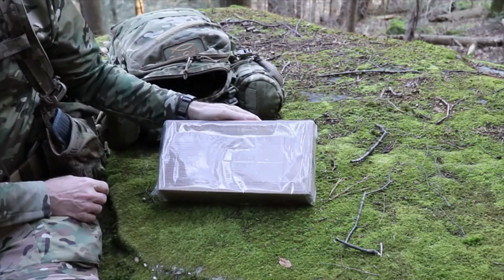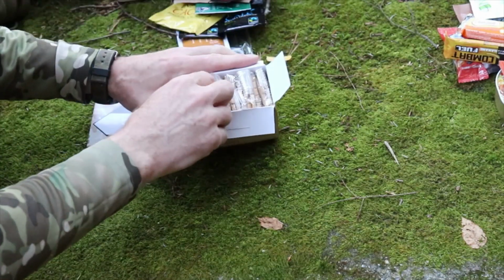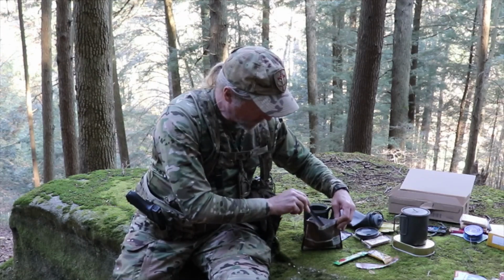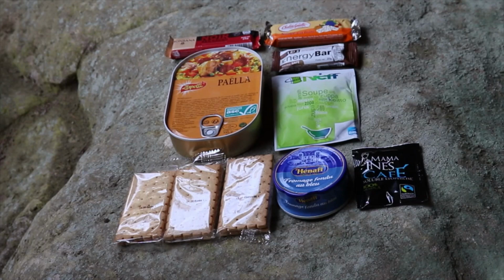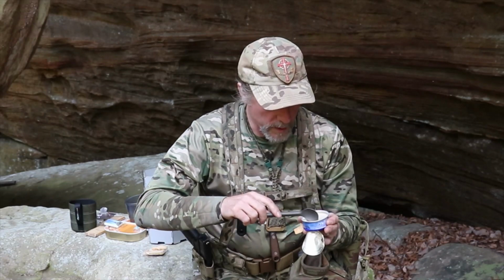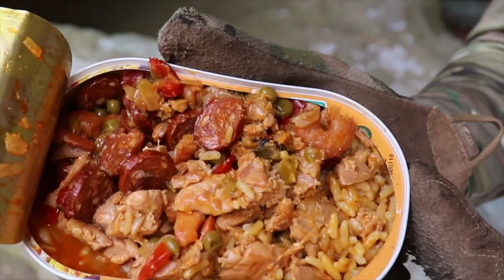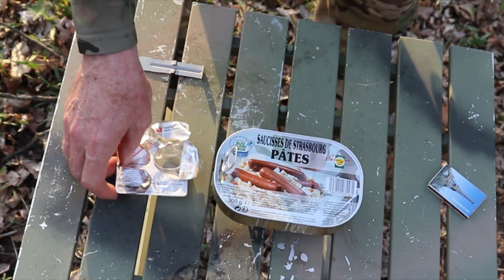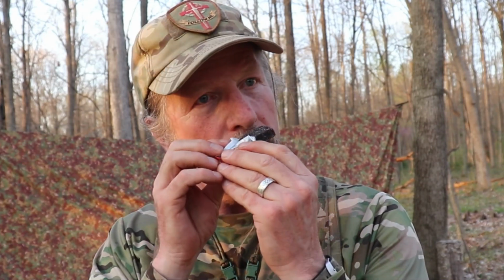I'm Reviewing The French Individual Reheatable Combat Ration Menu 12!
Howdy Folks! This is my Review of The French Individual Reheatable Combat Ration (“Ration de Combat Individuelle Rechauffable” or RCIR)! A few months ago one of my subscribers sent me an FIR Combat Ration to review. Given that this was a very special gift, I wanted to wait until I could review it in a very special place. So after a long wait, I was finally able to escape to my Secret Fun Spot to film my review.

Basic Info:
 French Armed Forces RCIR 24-HOUR combat ration pack MRE.
Please note - one box includes 3 meals (Breakfast, Lunch, and Dinner).
France uses a ration called the “Ration de Combat Individuelle Rechauffable” (Combat Ration Individual Reheatable), or RCIR.
* A single ration contains 3600 calories and is intended to provide the nutritional needs for one soldier for one day
* Folding stove included in each RCIR. Also included are 6 Esbit fuel tablets and matches
* Genuine Authentic MRE from France
* Individually boxed, Rare Deluxe Ration Packs, Very Tasty!
* Once you've tried these deluxe rations you'll want them all the time!
* NATO Approved
* Includes 24 hours of food, all precooked can be eaten cold or warm. Includes Breakfast, Lunch, Dinner & Snacks.
* The best and tastiest combat food in the world
* Box Weight: 3 lbs 13 oz (1.75 kg)
* Box Dimensions: 12 x 6-1/8 x 2-3/4 in (7 x 15 x 30 cm)
* Military production from France
* Expires: 2023 (RCIR are good for years as long as they are stored in a cool dry place)
These are considered to be one of the best and tastiest military rations in the world!

Each meal contains:
TWO (2) Ready Cooked Dishes (varies with menu);
Starter (varies with menu);
Muesli (Breakfast);
Spread (processed cheese or chocolate cream);
Salted and Sweet Biscuits;
Coffee, Tea, and Hot Chocolate;
Nougat;
Fruit Jelly;
Energy Bar;
Chocolate Bar;
Isotonic Drink Powder;
Jam;
Tissues;
Reheating kit (Esbit stove with fuel tablets) (mine was NOT an ESBIT brand stove or fuel tablets);
(6) Water purification tablets;
Trash bag.
Menu 12 contains two mains and a “Starter” which are…
1. Paella
2. Strasbourg Sausages and Pasta
Starter: Boar Pate